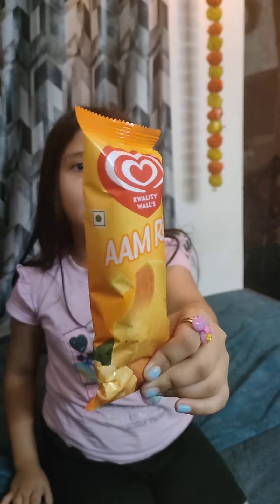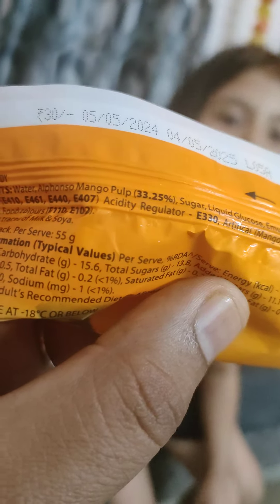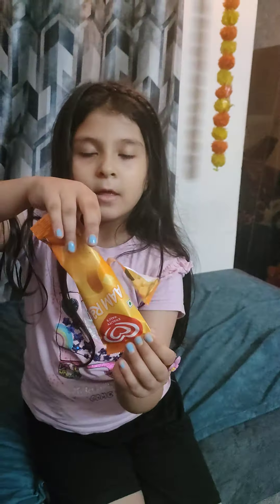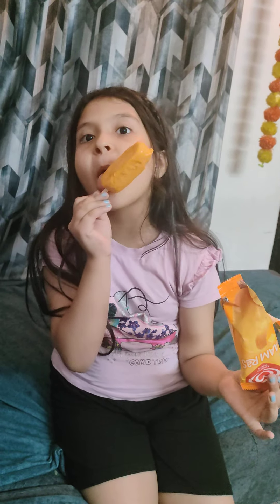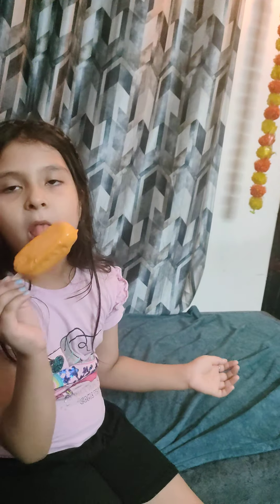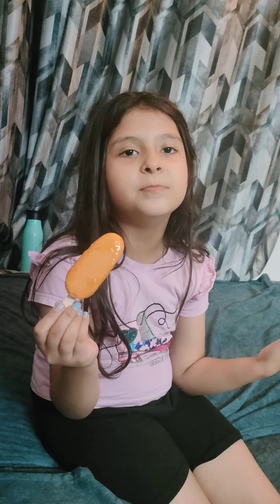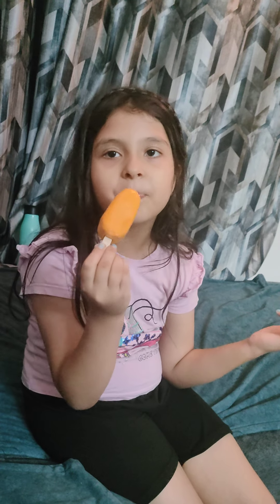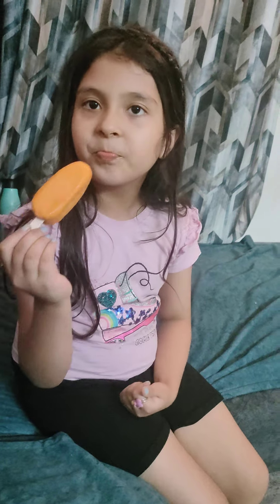Indulging in the creamy delight of kwality Walls Alphonso ice cream! 🍨🌟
**Caption:**
"Indulging in the creamy delight of Walls Alphonso ice cream! 🍨🌟 KaviKnowsBest IceCreamLover AlphonsoMagic"